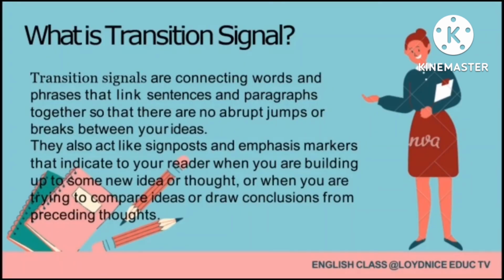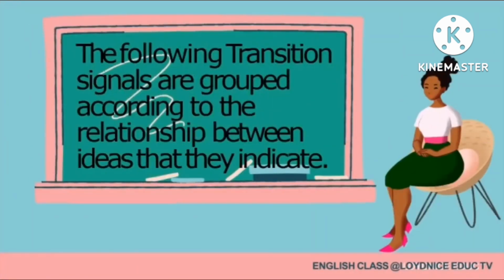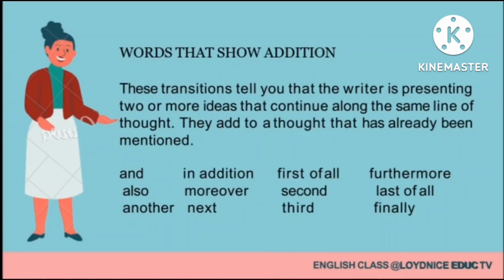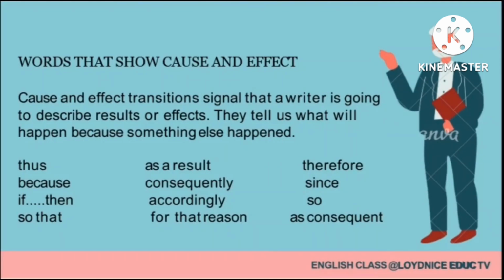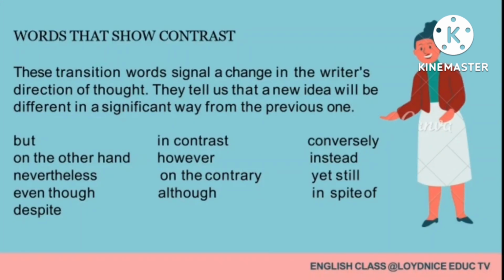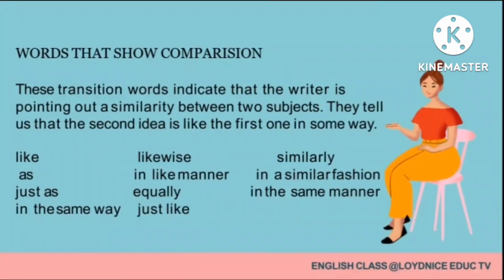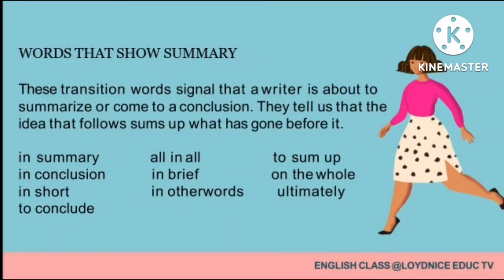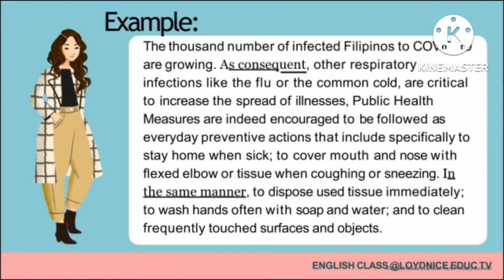November 14, 2022